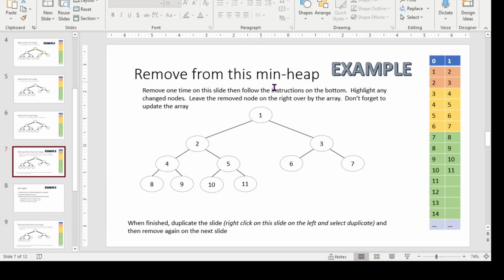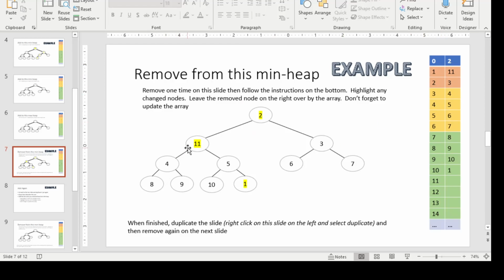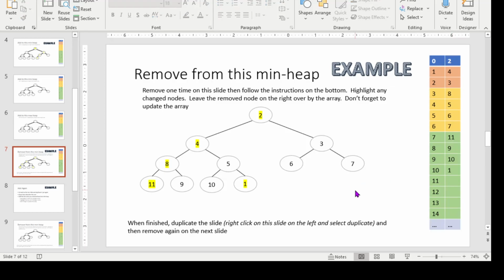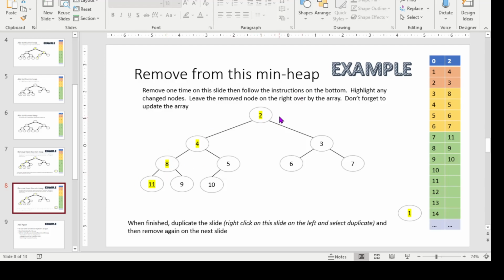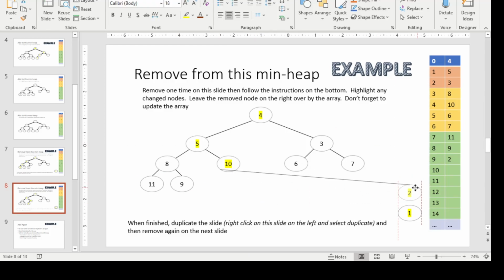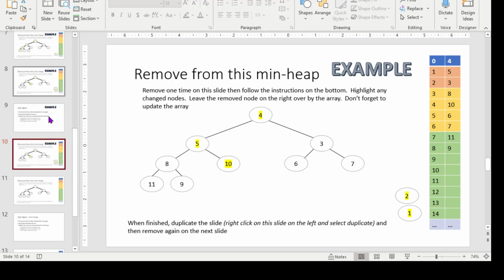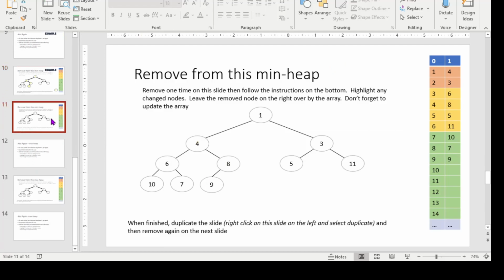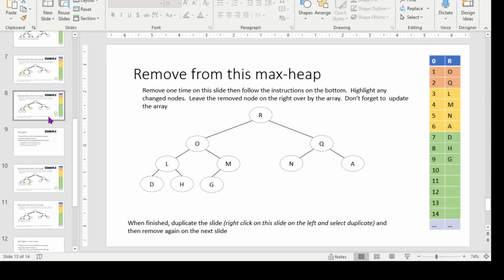Heaps Exercies 2